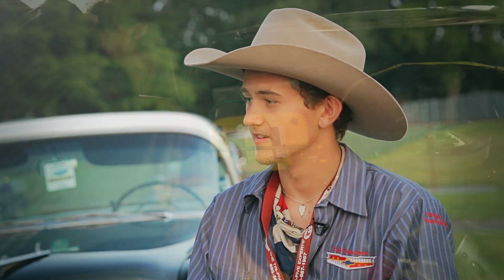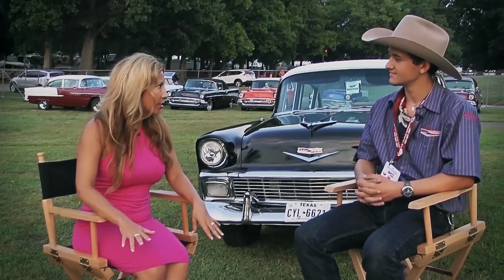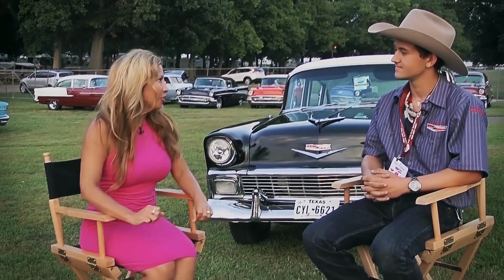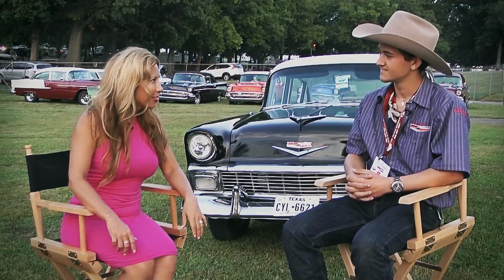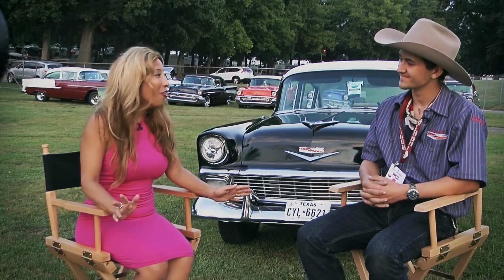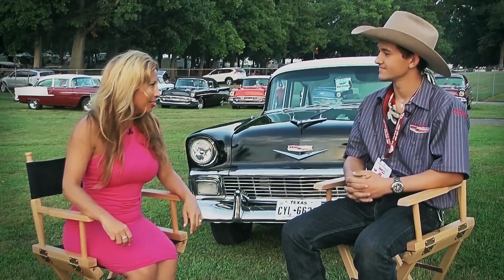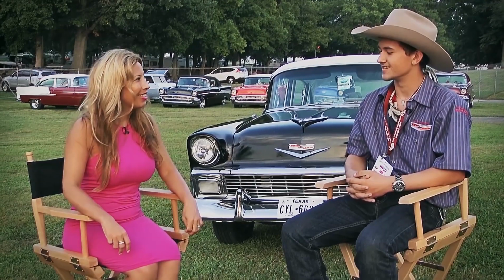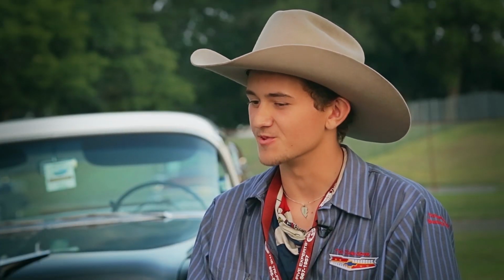Bobby Wallace Interview, 2015 Danchuk Tri-Five Nationals | Danchuk USA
We are always impressed and pleased when young people take up our sport...because these are the ones that will keep the memory and popularity of the 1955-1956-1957 Chevy alive for the NEXT 60 years.  17 year old Bobby Wallace from Denton Texas talked to Christine Danchuk about his 1956 4-door sedan daily driver at the 2015 Danchuk Tri-Five Nationals.

Danchuk Manufacturing - the worlds largest manufacturer and distributor exclusively for 1955, 1956, and 1957 Chevy parts for Bel Air, 210, 150, and Nomad Trifive Chevrolets.  Danchuk is the leader of the 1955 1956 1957 Chevy restoration industry.

Since 1976, when we turned out our first classic Chevy part, our 1957 parklight lens, it has been our policy to find ways to refine and improve our products and services.  Danchuk is constantly raising the bar for quality 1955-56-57 classic Chevy restoration parts by manufacturing parts that are superior to both the original parts and all other classic Chevy reproduction parts on the market today.

Danchuk takes pride in producing competitively priced, Made in the USA, classic Chevy parts that look better, fit better and last longer.  As a result, Danchuk remains the largest manufacturer and distributor of 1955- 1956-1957 classic Chevy restoration and performance parts in the world.